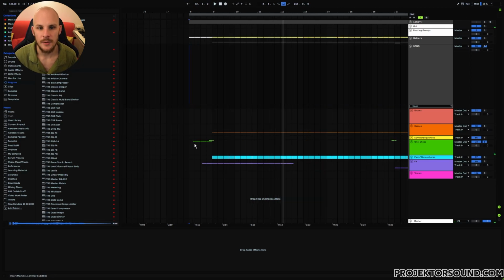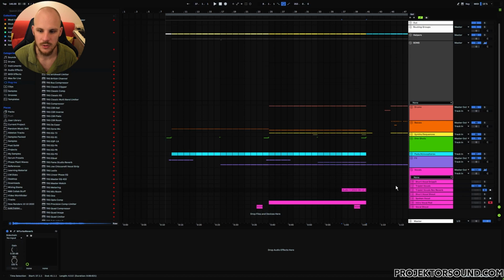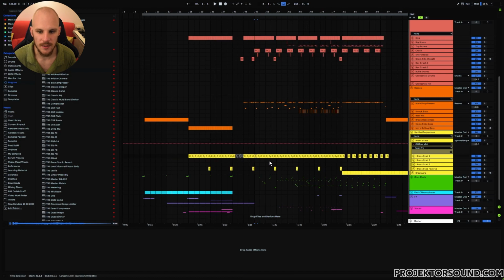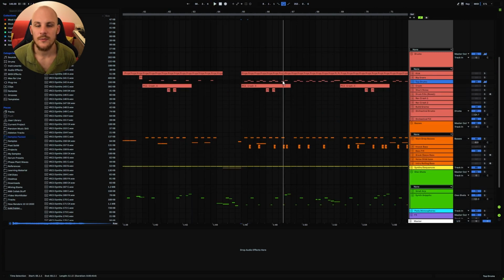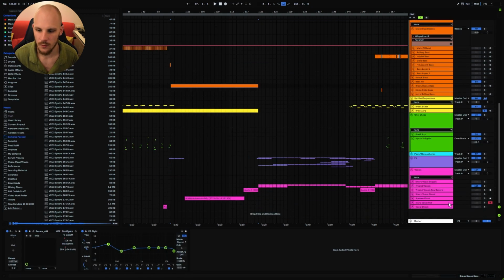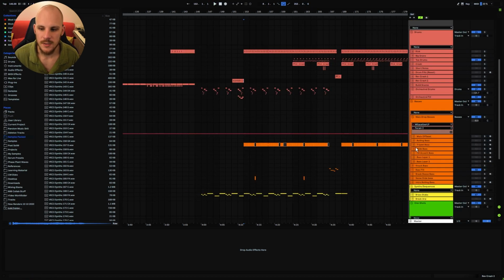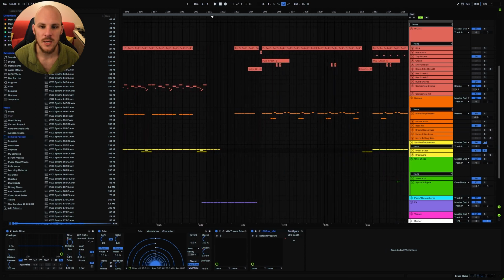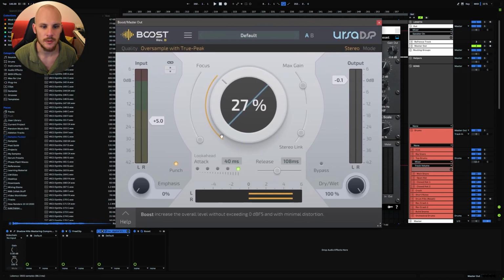Spin Twist Records Style Full Track Breakdown!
Timestamps:
0:00 Intro
0:29 Intro (But for the track)
4:18 Pre-drop
5:35 Drop
10:42 Breakdown
15:14 Triplet drop
17:38 Rolling drop
19:09 Want this project for yourself?
19:53 Mastering
20:47 Final playthrough

For the longest time people have been requesting me to look at prog (or mainstream psy) in the style of Spin Twist Records so today that's what we are doing! For this video I made an entire track to go over and explore and of course I describe it in great details. At the end of the video I also play through the entire track.